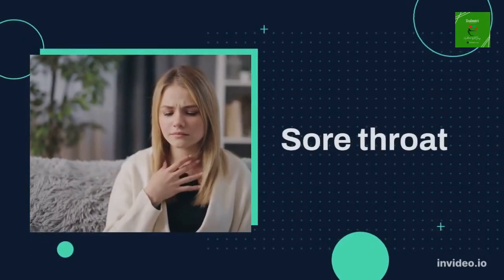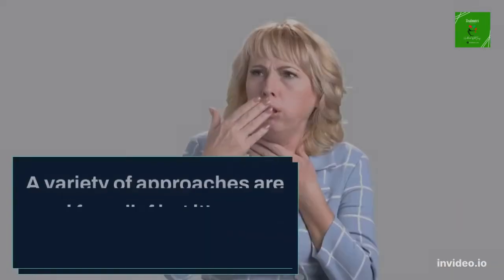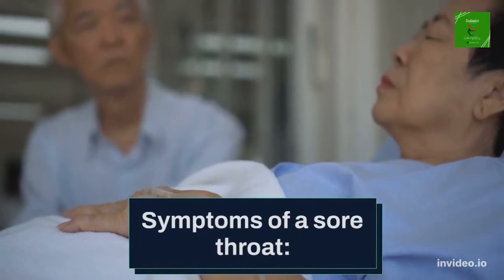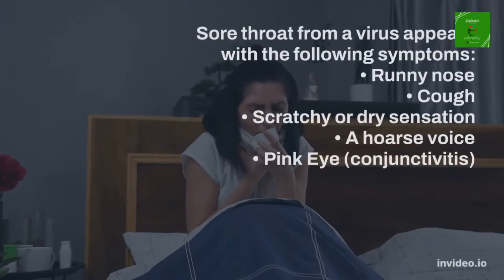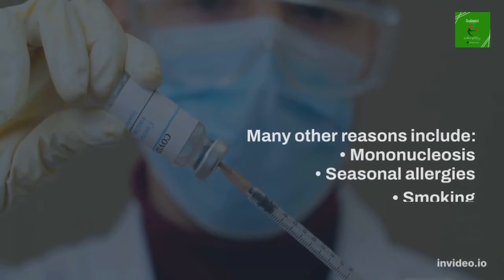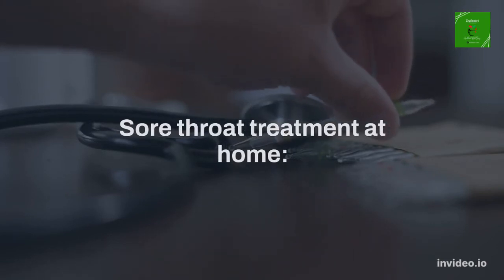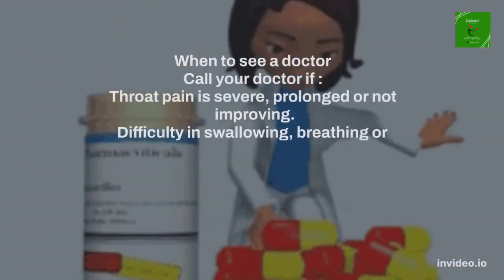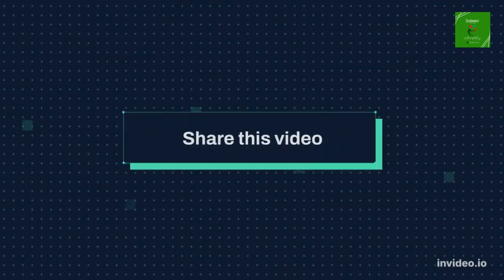Sore Throat: Identifying the Cause - Bacterial or Viral Infection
A sore throat is a common condition characterized by pain or discomfort in the throat. It can be caused by a variety of factors, such as viral or bacterial infections, dry air, and smoking. Symptoms of a sore throat include pain or scratchiness in the throat, swollen or red tonsils, and difficulty swallowing. While sore throats are usually mild and go away on their own, some home remedies such as drinking warm liquids, gargling with salt water, and taking over-the-counter pain relievers can help alleviate symptoms. How to Identifying the Cause - Bacterial or Viral Infection of sore throat.

गले में खराश एक सामान्य स्थिति है जो गले में दर्द या बेचैनी की विशेषता है। यह कई प्रकार के कारकों के कारण हो सकता है, जैसे वायरल या जीवाणु संक्रमण, शुष्क हवा और धूम्रपान। गले में खराश के लक्षणों में गले में दर्द या खरोंच, सूजन या लाल टॉन्सिल और निगलने में कठिनाई शामिल है। जबकि गले में खराश आमतौर पर हल्के होते हैं और अपने आप ठीक हो जाते हैं, कुछ घरेलू उपचार जैसे गर्म तरल पदार्थ पीना, नमक के पानी से गरारे करना और बिना पर्ची के मिलने वाली दर्दनिवारक लेने से लक्षणों को कम करने में मदद मिल सकती है। कारण की पहचान कैसे करें - गले में खराश का जीवाणु या वायरल संक्रमण।
पर विस्तृत लेख प्राप्त करें
► Zealnutri.com

التهاب الحلق هو حالة شائعة تتميز بألم أو انزعاج في الحلق. يمكن أن يكون ناتجًا عن مجموعة متنوعة من العوامل ، مثل الالتهابات الفيروسية أو البكتيرية والهواء الجاف والتدخين. تشمل أعراض التهاب الحلق ألمًا أو خدشًا في الحلق وتورمًا أو احمرارًا في اللوزتين وصعوبة في البلع. في حين أن التهاب الحلق عادة ما يكون خفيفًا ويختفي من تلقاء نفسه ، فإن بعض العلاجات المنزلية مثل شرب السوائل الدافئة والغرغرة بالماء المالح وتناول مسكنات الألم التي لا تستلزم وصفة طبية يمكن أن تساعد في تخفيف الأعراض. كيفية تحديد السبب - عدوى بكتيرية أو فيروسية لالتهاب الحلق.
احصل على مقالة مفصلة عن

のどの痛みは、のどの痛みや不快感を特徴とする一般的な状態です。 ウイルスや細菌の感染、乾燥した空気、喫煙など、さまざまな要因によって引き起こされる可能性があります。 のどの痛みの症状には、のどの痛みやひっかき感、扁桃腺の腫れや赤み、嚥下困難などがあります。 喉の痛みは通常は軽度で自然に治りますが、温かい飲み物を飲む、塩水でうがいをする、市販の鎮痛剤を服用するなどの家庭療法が症状の緩和に役立ちます。 原因を特定する方法 - 喉の痛みの細菌またはウイルス感染。
詳細な記事を入手する